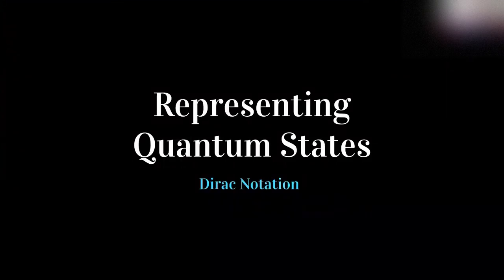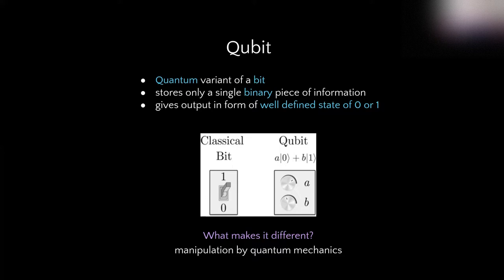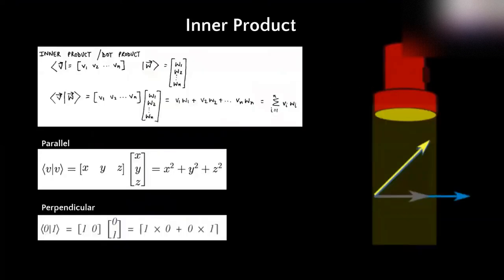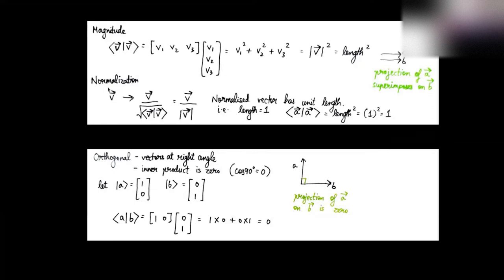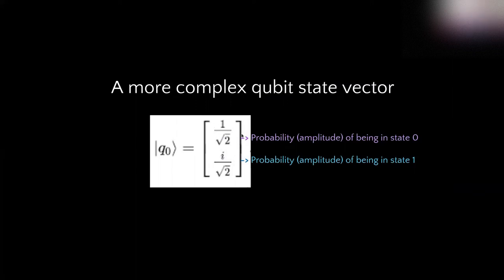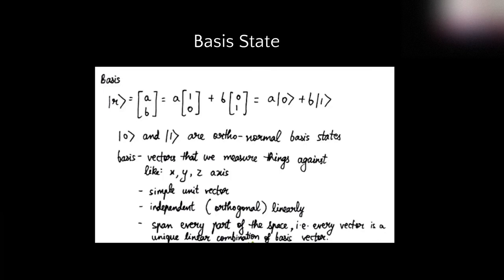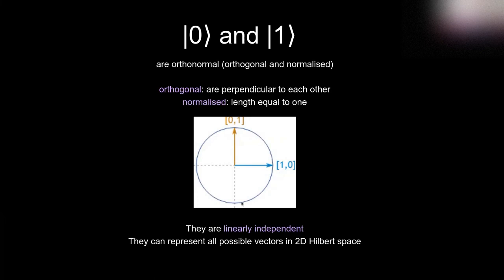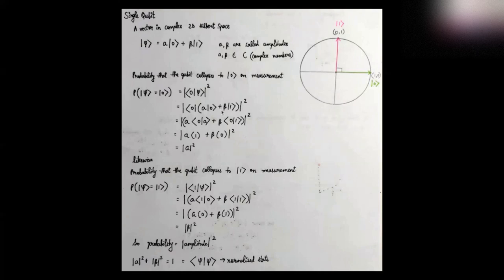Representing qubits using Dirac Notation | QUANTUM COMPUTING(UEC734)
quantum gates using examples and present their corresponding matrices. We begin with single-qubit gates such as the Pauli-X, Pauli-Z, Rotation, and Hadamard gates. Subsequently, we discuss two-qubit gates like the SWAP gate and various control gates including Controlled-NOT (CNOT), Controlled-Z, and Controlled-Hadamard gate.